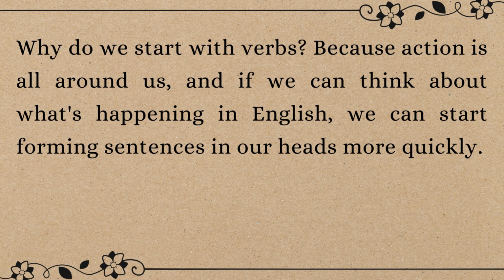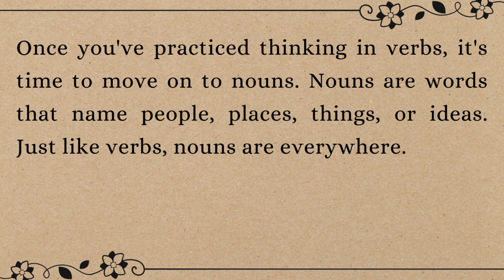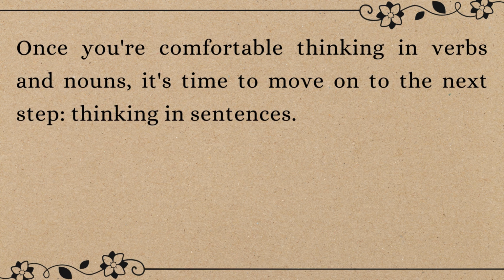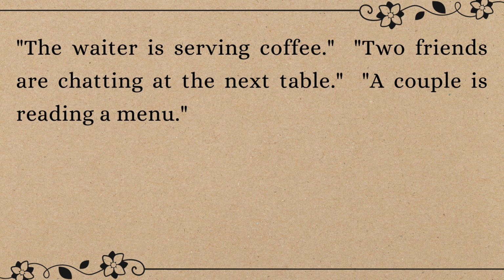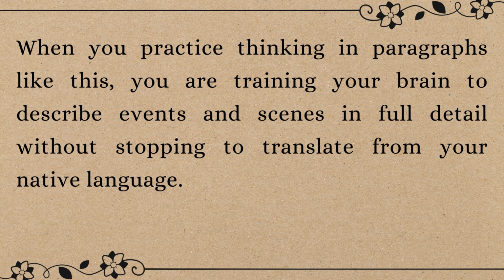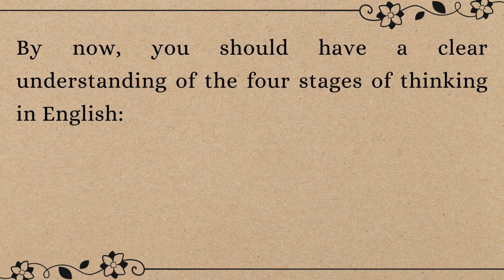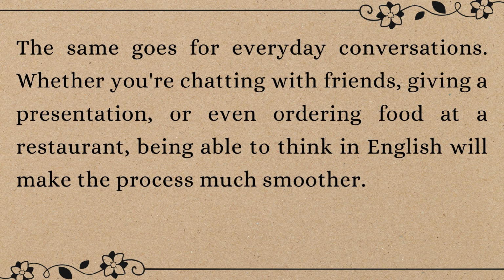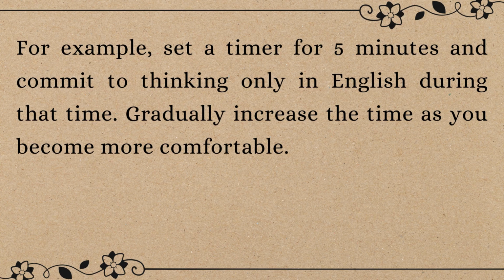🧠 How to Think in English | Stop Translating and Start Speaking Fluently | English Fluency Tips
Do you still translate in your head before speaking English? If yes, this video is for you! In this powerful guide, you’ll learn how to think directly in English, so you can speak faster, more naturally, and with greater confidence.

Thinking in English is one of the most important steps toward fluency. It helps you respond quickly in conversations, reduce hesitation, and sound more like a native speaker. In this video, you'll discover proven techniques that will train your brain to use English automatically — just like your first language.

💡 What you'll learn:
✅ Why you need to stop translating from your native language
✅ How to start thinking in simple English words and phrases
✅ Exercises to practice thinking in English every day
✅ How to use your daily routine to train your mind
✅ Tips to stay motivated and consistent with practice

📌 This video is perfect for:

English learners who want to speak more fluently

People preparing for interviews, IELTS, or TOEFL

Students and professionals who use English daily

Anyone tired of slow thinking and translation delays

🎯 Fluency begins in your mind. The sooner you think in English, the faster you will speak it! Use these methods to unlock your brain’s full language potential.